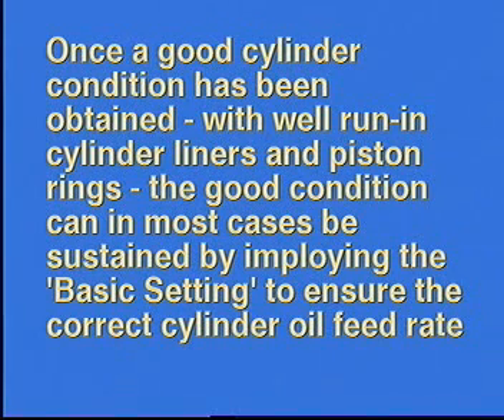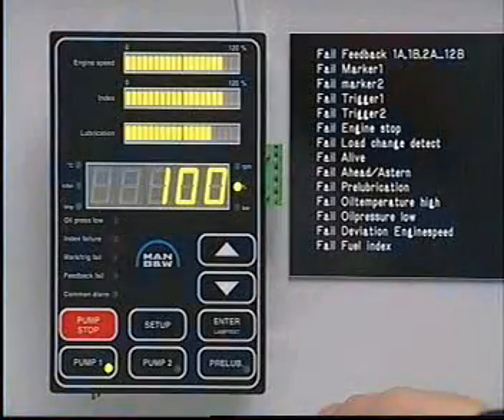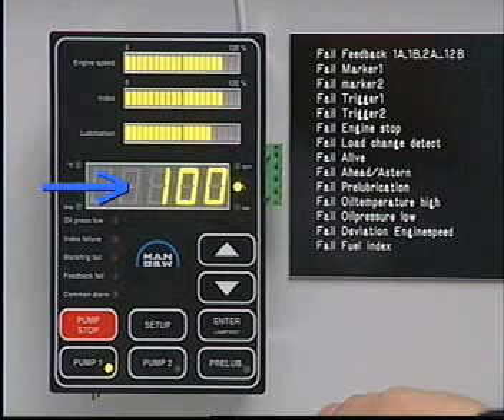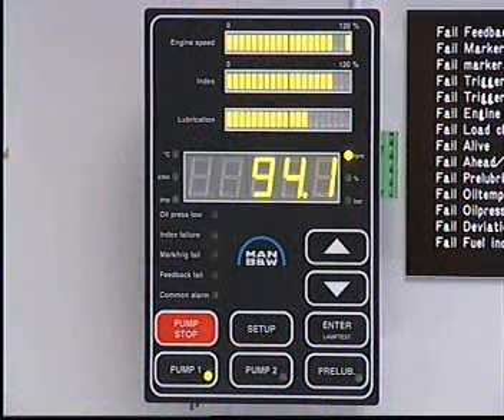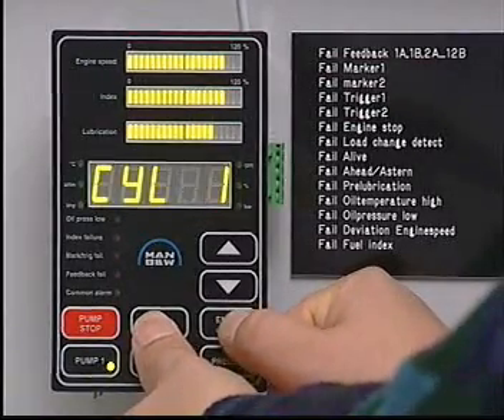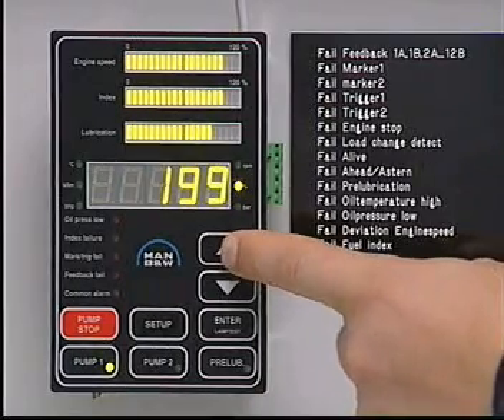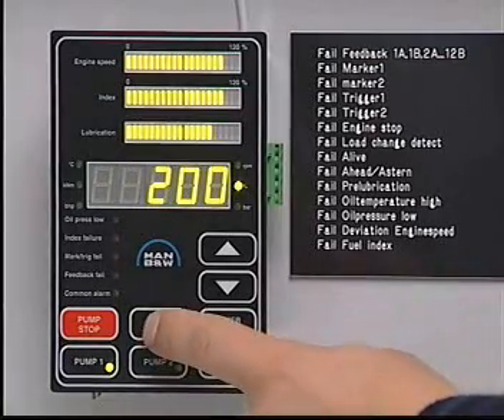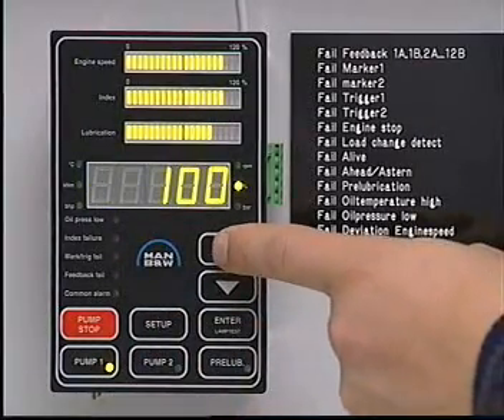Adjust Feed Rate# 2 Alpha lubricator complete overhauling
Marine 2 stroke lubricator complete overhaul # 1 accumulators marinesinsight marine education mariner insight
ship engine study videos
ship insight
engine insight
mota the mariner
marine diesel engine
accumulator overhaul
man accumulator
alpha lubricator
marine Gyan
marine study videos
marines insight
ship on voyage
learns by videos